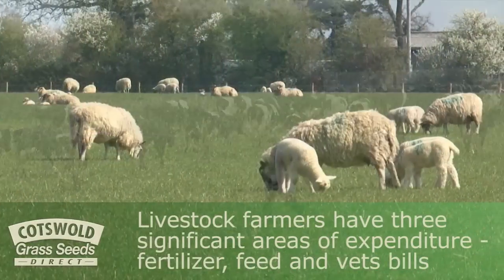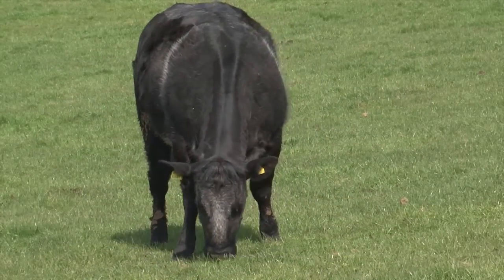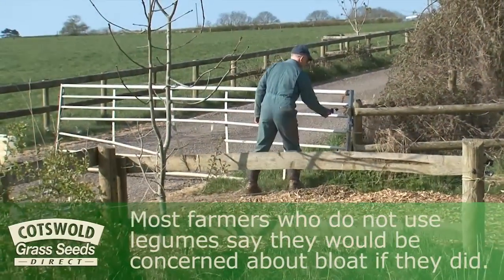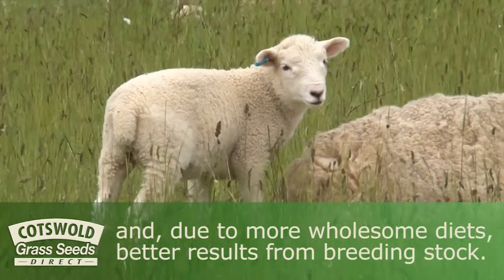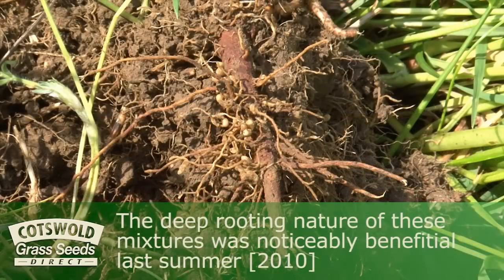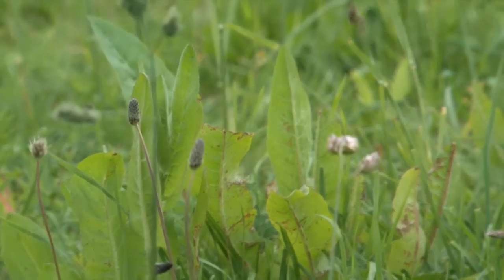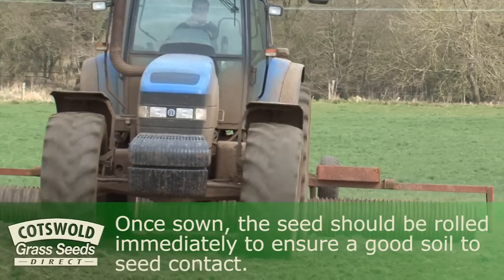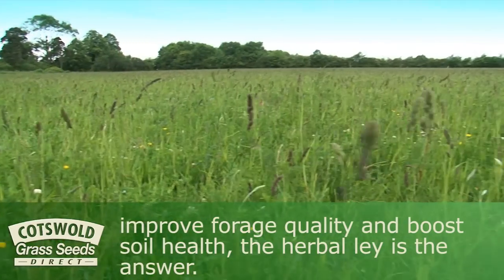Herbal Leys - Cotswold Seeds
From a farmer's perspective we can do no better than to quote from Newman Turner one of the great advocates of herbal leys. He described the herbal ley as his "fertiliser merchant, food manufacturer and vet all in one". This sums up the advantages of the Herbal Ley. Due to the wide range of species included, these leys are very different from the rest.

What is a Herbal Ley?
A herbal ley contains a diverse range of grasses, herbs and clovers. It produces well-balanced forage and not just large volumes of grass. Many of the species used are deep-rooting and have the ability to unlock resources from deep in the soil profile. The herbal mixture does not demand high fertiliser inputs and should provide increased levels of minerals and vitamins to livestock. Also, if herbal leys are grown for around four years, they will substantially improve soil fertility and structure with their deep roots.

Why use a Herbal Ley?
Herbal leys are an excellent source of forage, providing very good animal performance in terms of liveweight gain and milk production as well as providing a healthy, wholesome and nutritionally-balanced natural feed. Of equal importance is the ability of the herbal ley to simultaneously build and restore soil fertility. All grass leys build humus and fertility, but these are the best with really deep, penetrating roots.

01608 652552